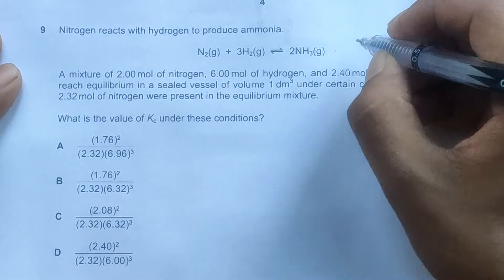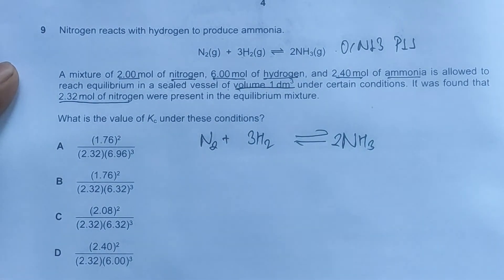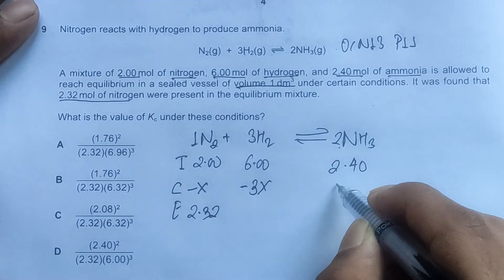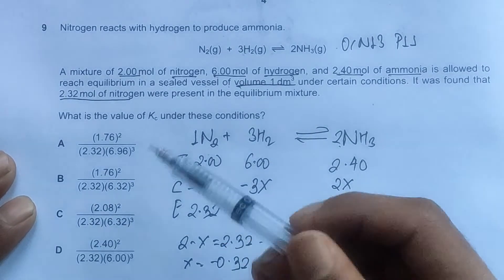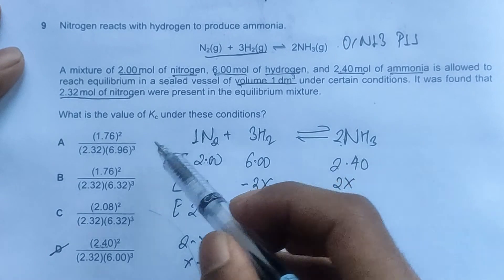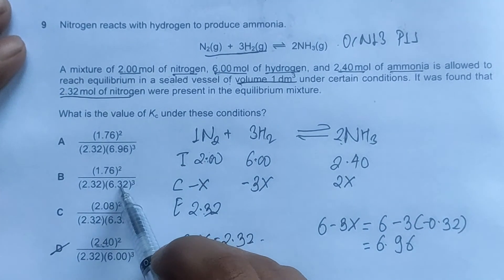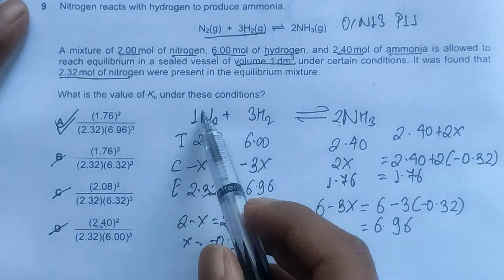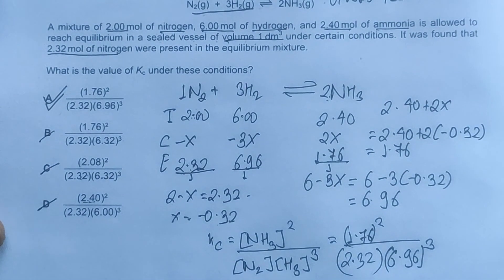CIE 9701/11/O/N/13 Q 9. - Equilibria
Chapter - Equilibria
Nitrogen reacts with hydrogen to produce ammonia.
A mixture of 2.00 mol of nitrogen, 6.00mol of hydrogen, and 2.40mol of ammonia is allowed to
reach equilibrium in a sealed vessel of volume 1 dm3
 under certain conditions. It was found that
2.32mol of nitrogen were present in the equilibrium mixture.
What is the value of Kc under these conditions?